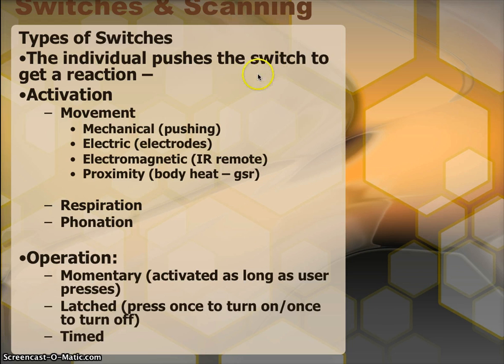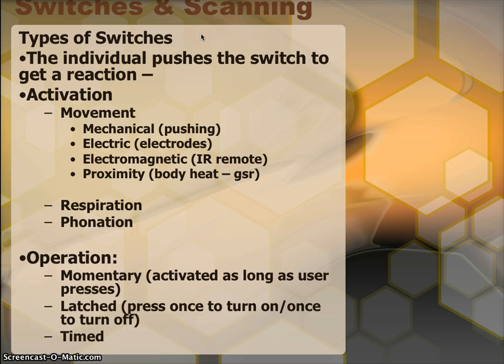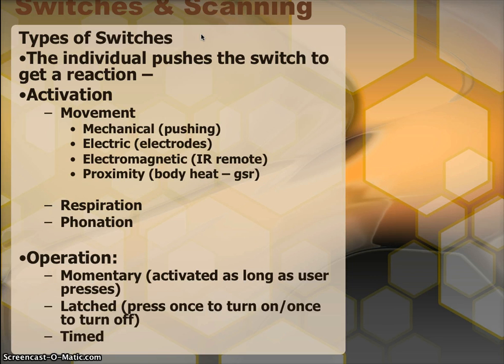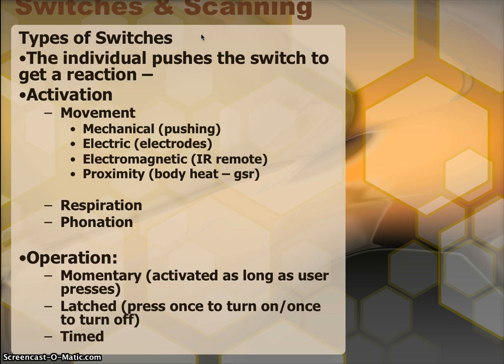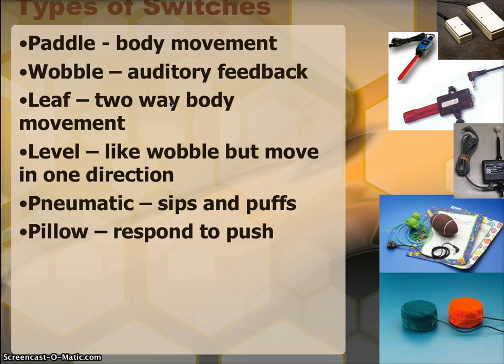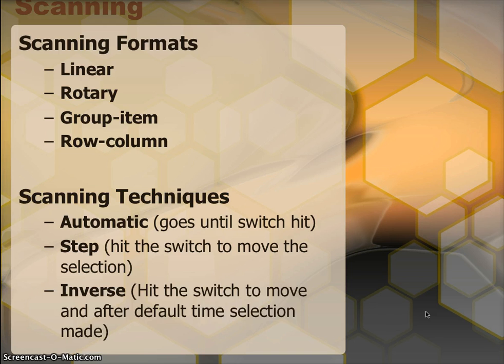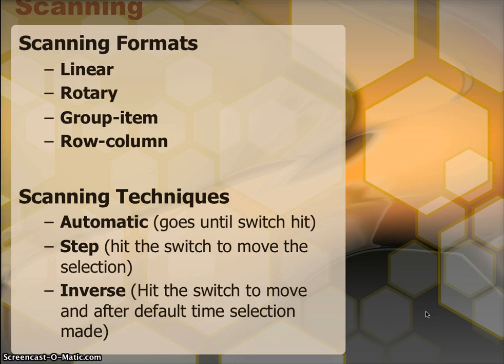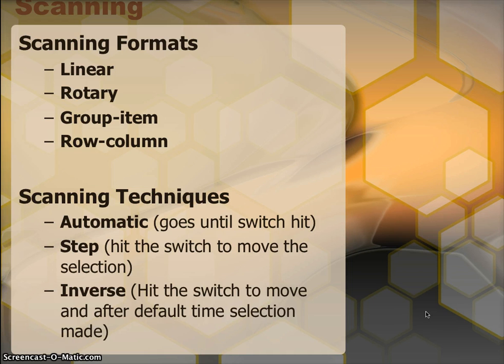AT_Ch4_Part2.mp4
Scanning & Switches